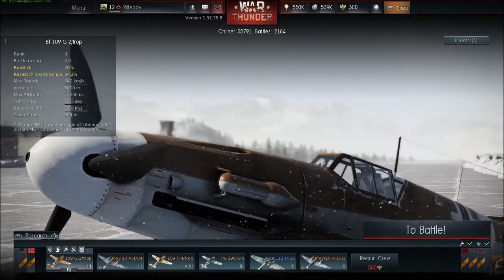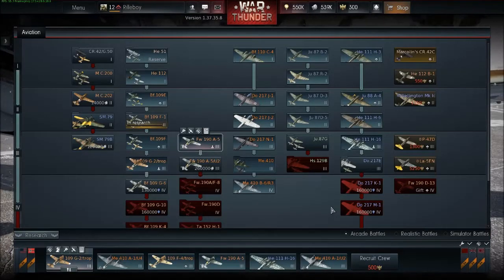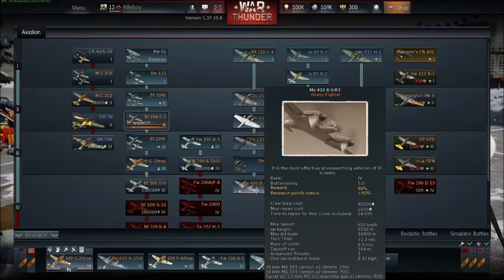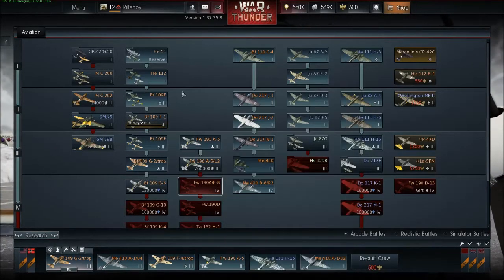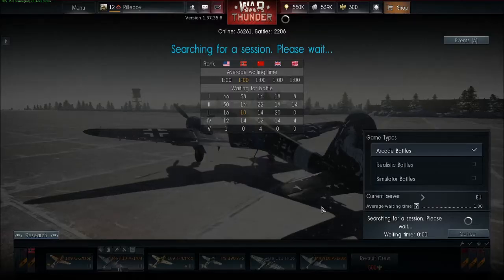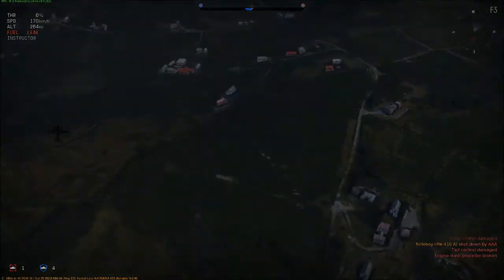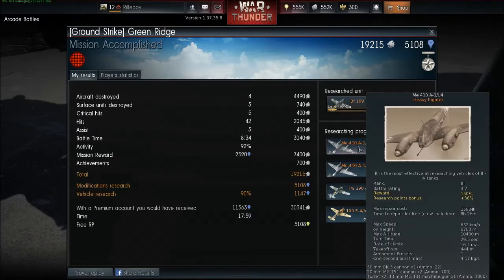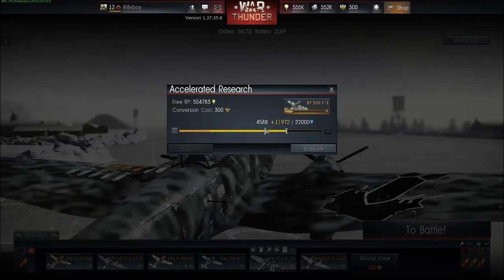War Thunder #17 Update 1.37 late edition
Here is a link to War Thunders own update page and to Bohemian Eagles 1.37 update video.